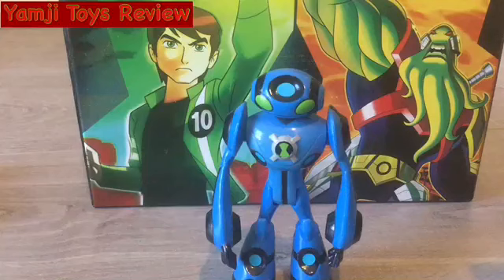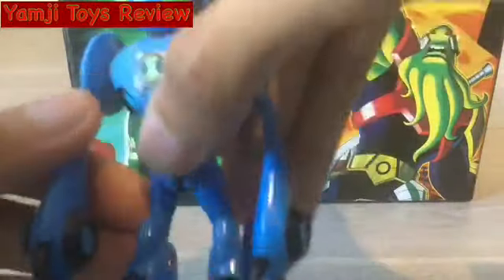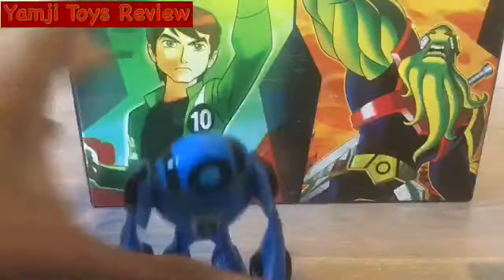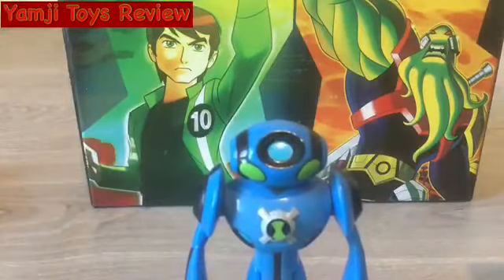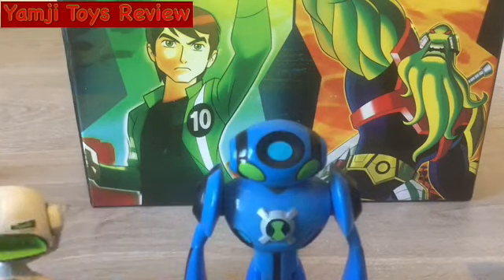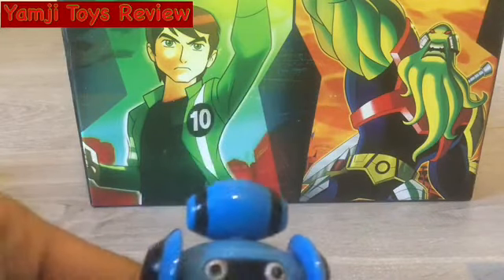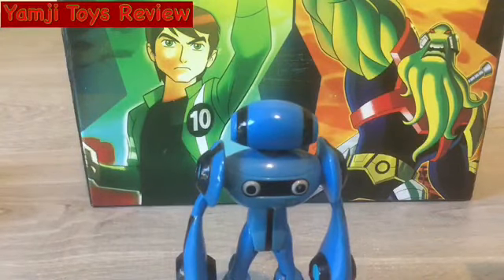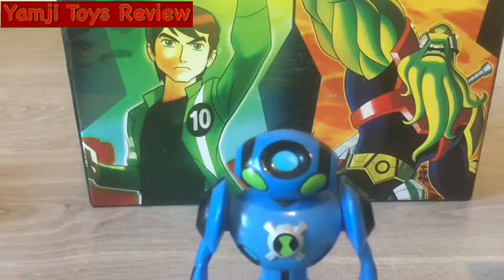Ben 10 ultimate alien Ultimate Echo Echo Toy Review